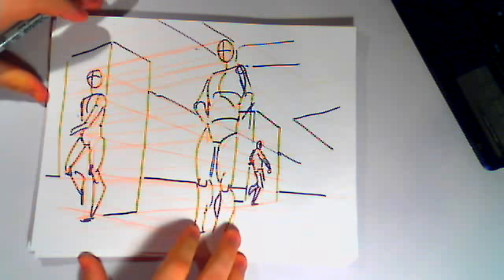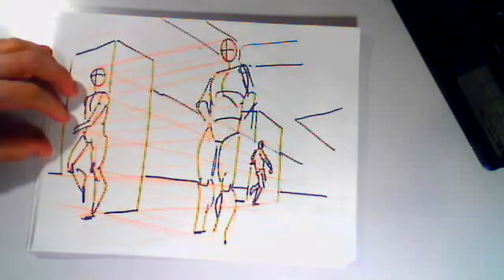Scribbles With Jonathan-Episode 44, Figures in Perspective!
Episode 44 of Scribbles with Jonathan!

Here is a little tutorial to hopefully help some of you come up with ideas for your creations!

URL FOR MY USTREAM (show is Mon + Wen @10:30am EST)